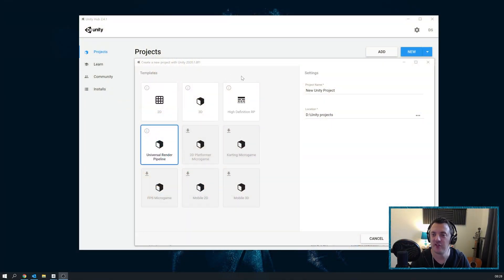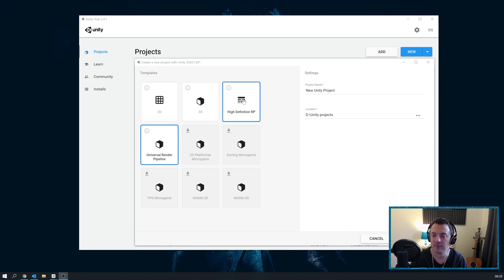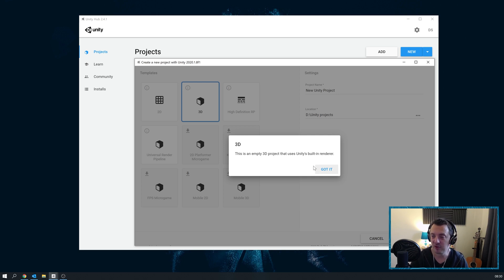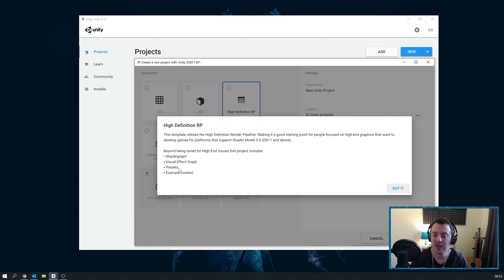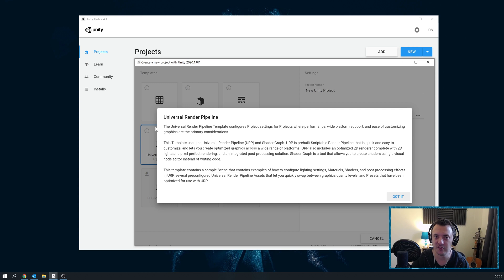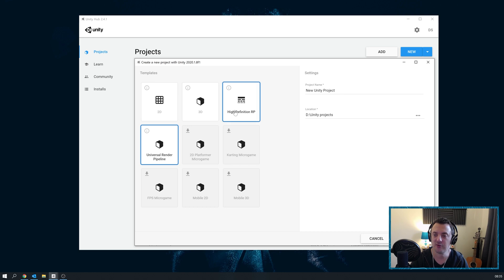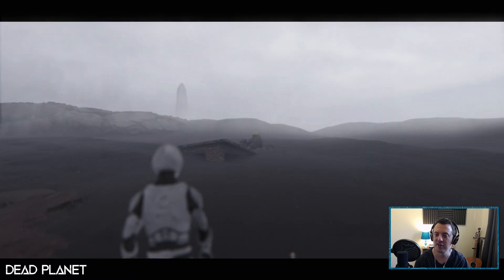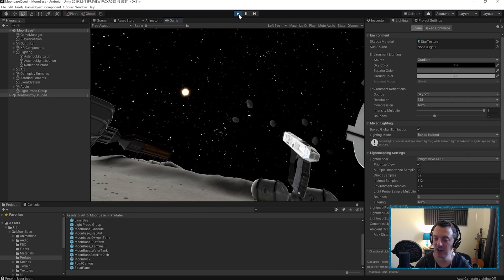What Version Of Unity To Use For Your Game - HDRP or URP?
In this video, we take a look at the options for what type of render pipeline are available and which one would be the most suitable for use with your game.